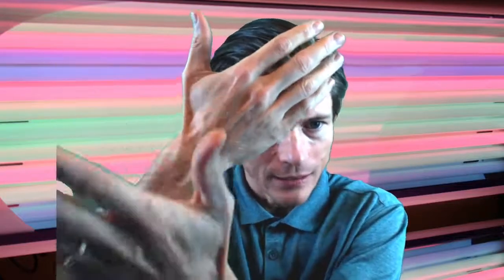First Aid Stress Tool (FAST): Best stress relief tool for home use.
First Aid Stress Tool (FAST) has helped hundreds of my patients get through tough times at home and work. Many have told me that this one tool was the most help I had given them in their lives. Sometimes it can even reduce or eliminate pain when there is a stress component to it.

and gain access to hundreds of brands of professional grade supplements at 15% off, 1000's of blood tests from labcorp at huge discounts, and personalized holistic health plans from Dr. Campise., D.C.